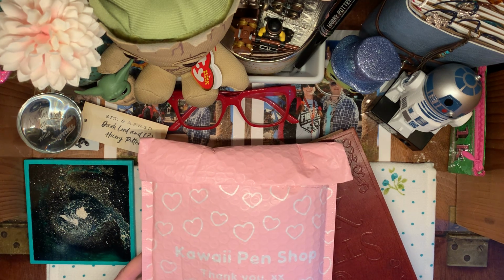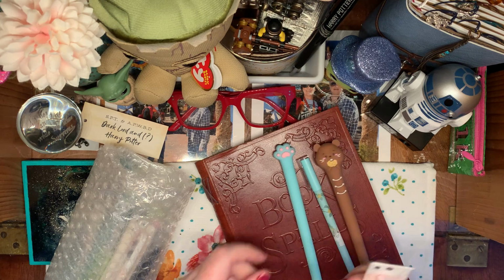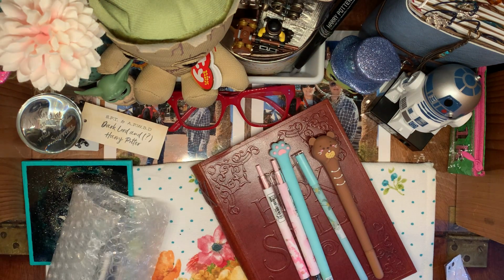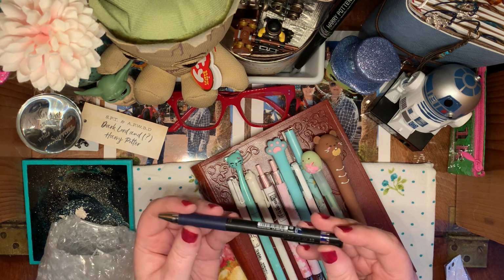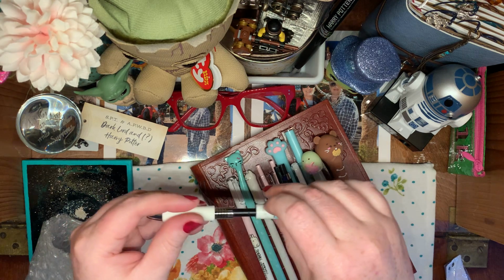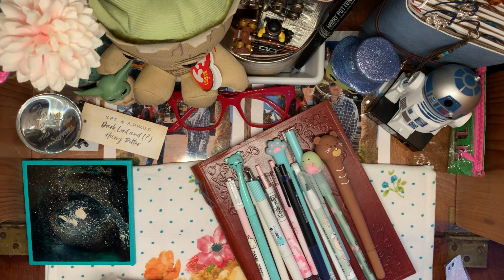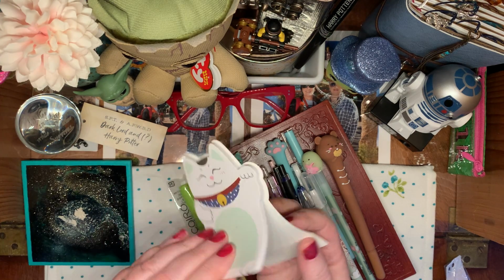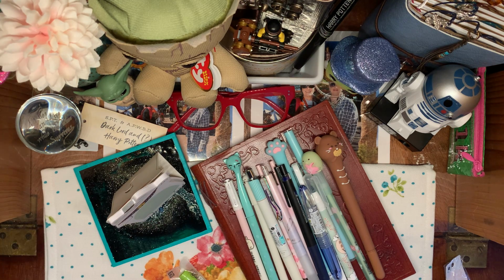Kawaii Pen Shop unboxing.